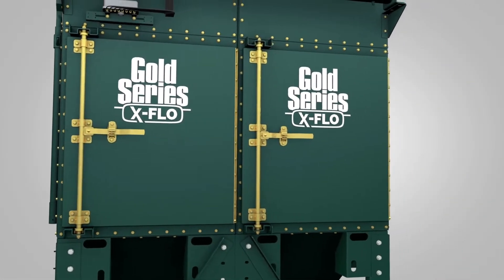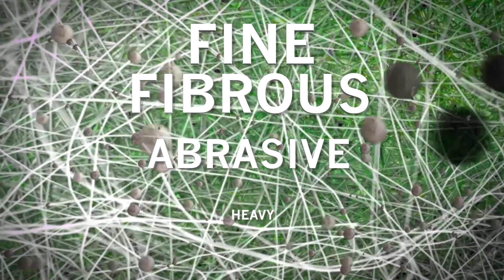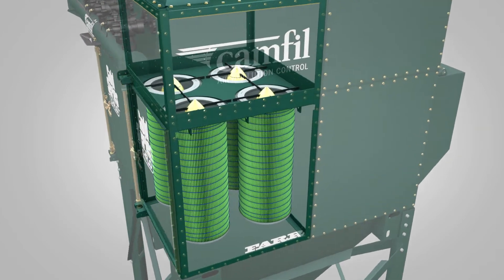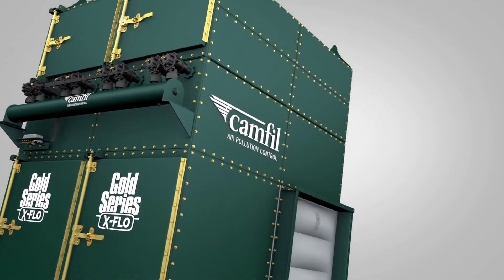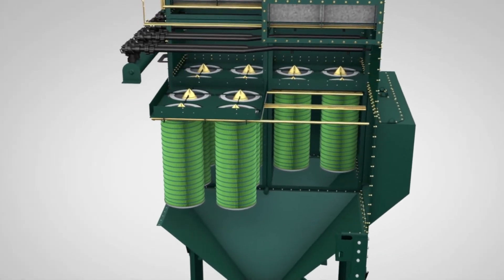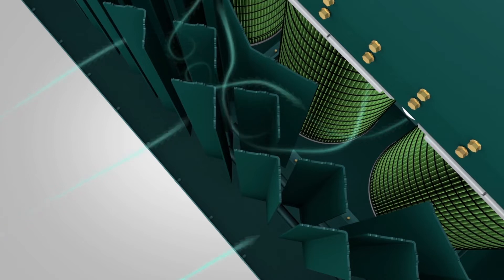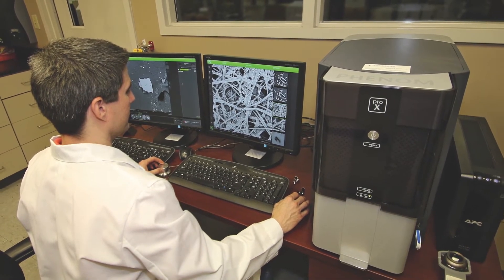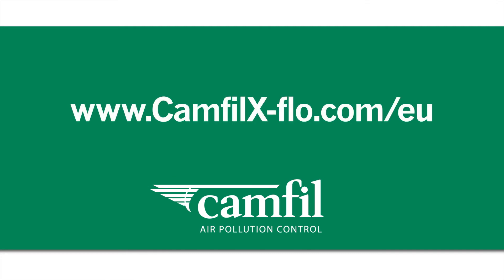Gold Series X-Flo industrial dust & fume collector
The Gold Series X-Flo (GSX) dust collector is the industry’s best-in-class dust collection system. It’s built on 20 years of successful performance of our award-winning Gold Series® system. It handles all kinds of toxic and combustible dusts and fumes, including fine, fibrous and heavy dust loads.

GSX dust collectors effectively process dust while maintaining a low pressure drop. You get the maximum airflow and dust processing power for any given footprint. GSX collectors use crossflow technology and a unique baffle configuration to create a uniform airflow that extends the life of your filters. Filter cartridges last longer and require fewer replacements, reducing the total cost of ownership.

GSX dust collectors are tested to meet ATEX & NFPA standards and available with many explosion & fire protection options including explosion vents, passive or active isolation valves, chemical isolation systems, integrated safety, integrated safety monitoring filters, and fire-retardant filter cartridges selected to best suit each application.